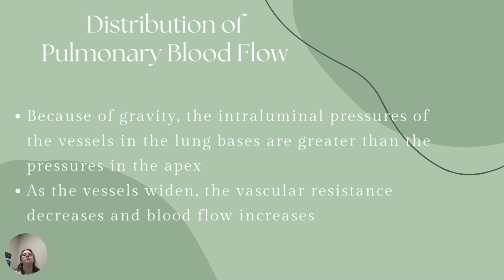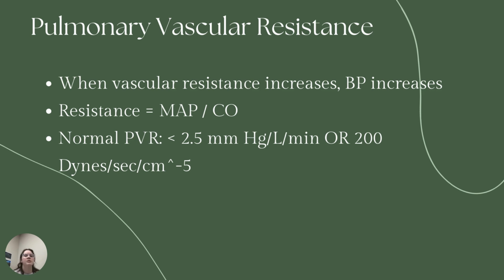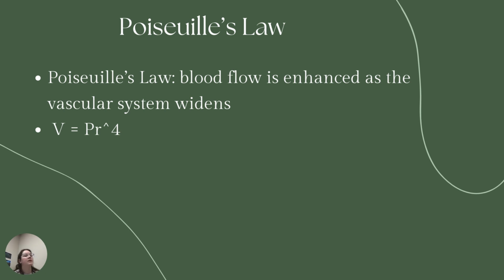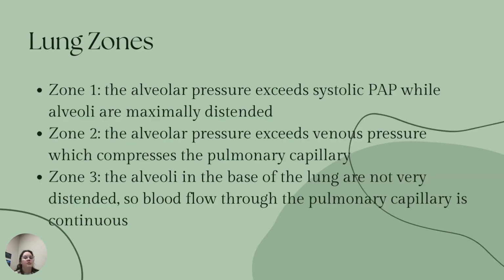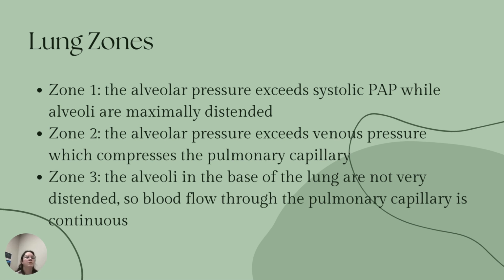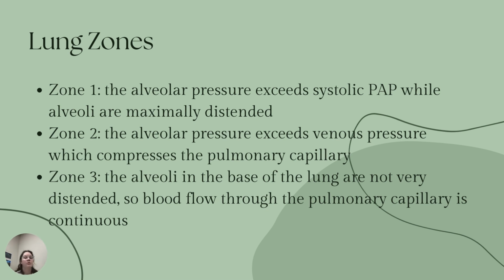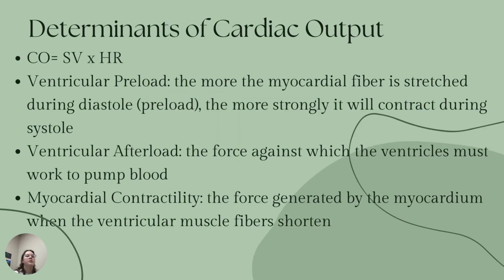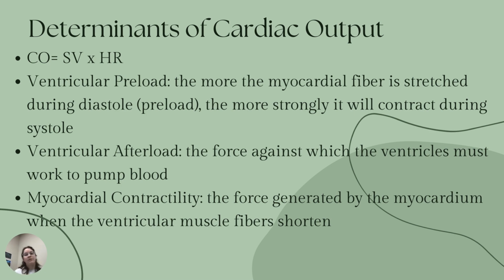Prone Positioning and ARDSnet Video 2